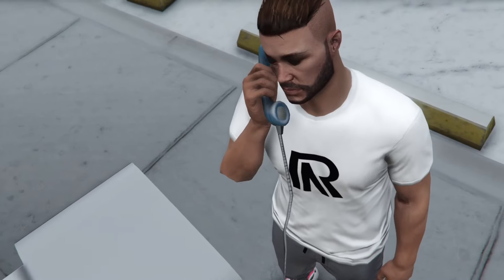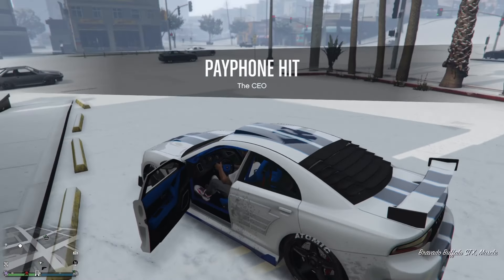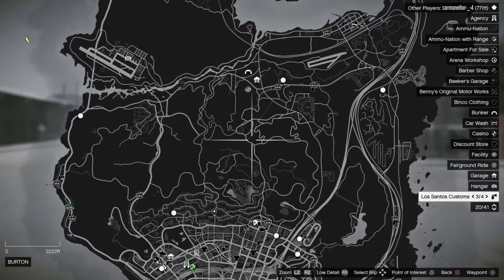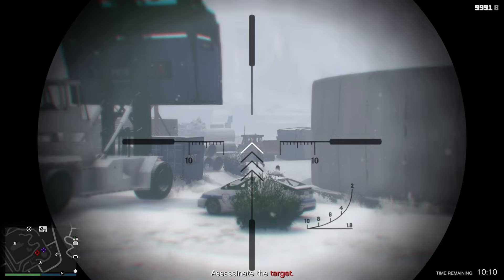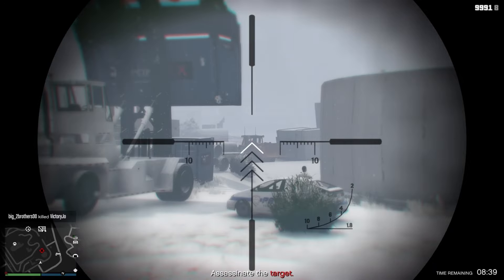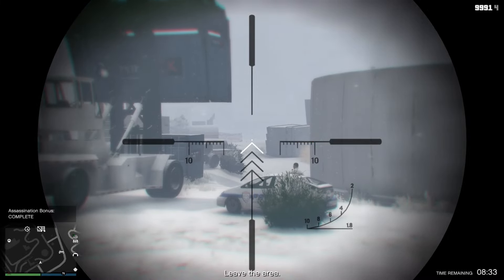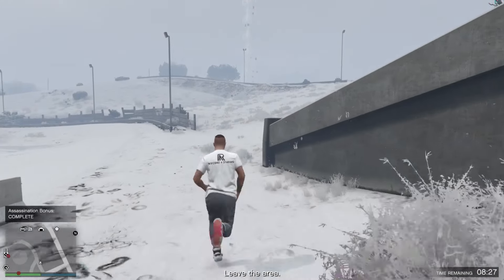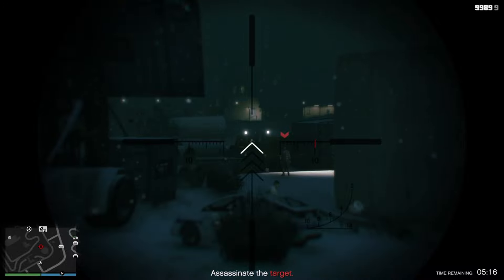Gta 5 Payphone Hit Bulldozer - Use Scoped Rifle To Take Out Target With Bulldozer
gta 5 payphone hit bulldozer. gta take out target with bulldozer. gta the ceo take out target bulldozer. gta online Use Scoped Rifle To Take Out Target With Bulldozer. gta 5 payphone hit scoped rifle bulldozer. gta payphone bulldozer. gta online scoped rifle bulldozer. gta bulldozer scoper rifle payphone hit. gta 5 payphone hit mission bulldozer.